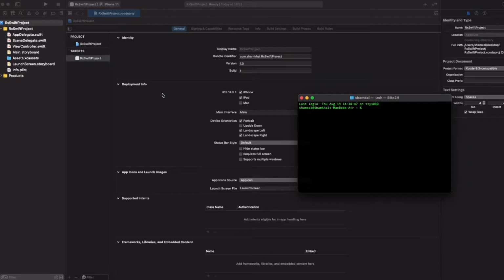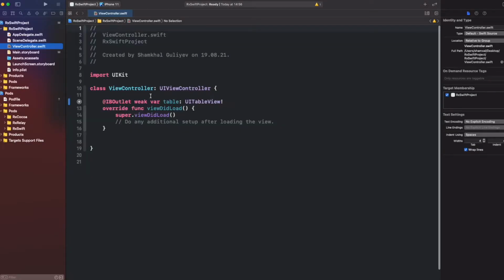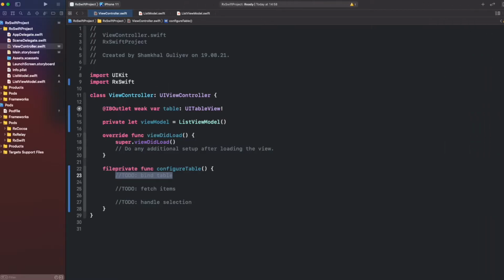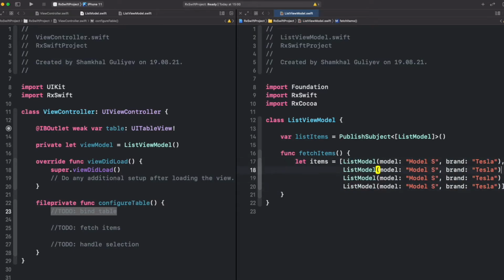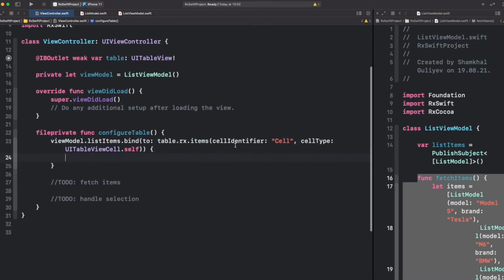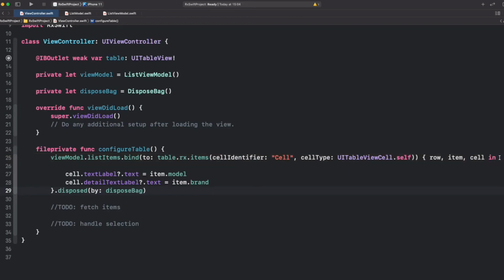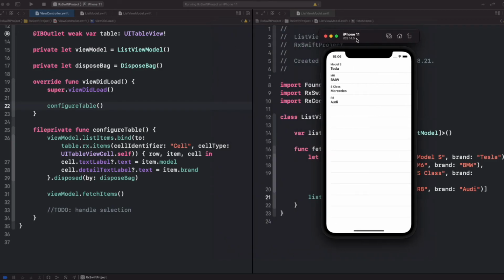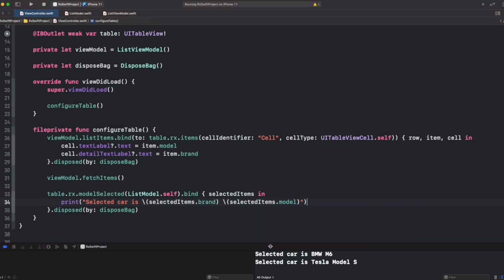Introduction to RxSwift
Hi everyone, in this video I talk about RxSwift basics. It is an introduction to project. Here we list car models in UITableView by RxSwift.

Good luck